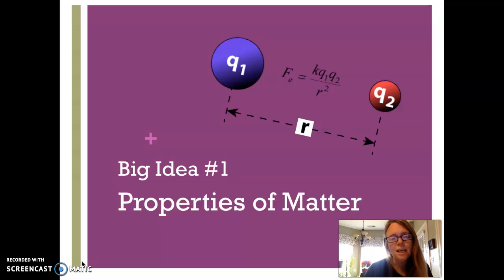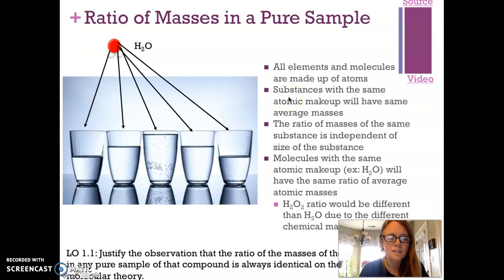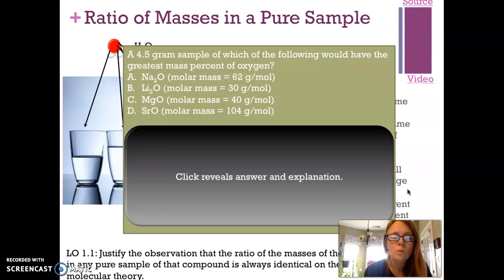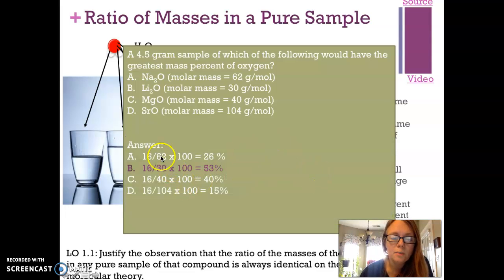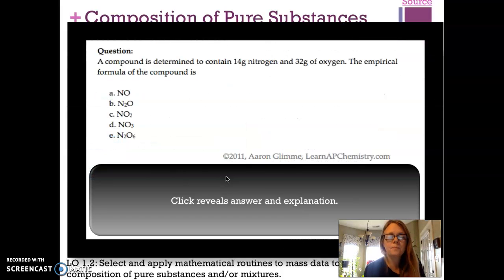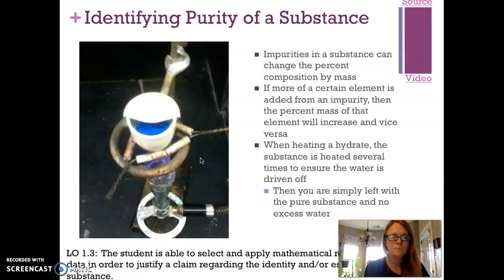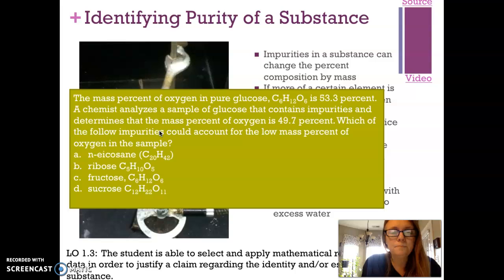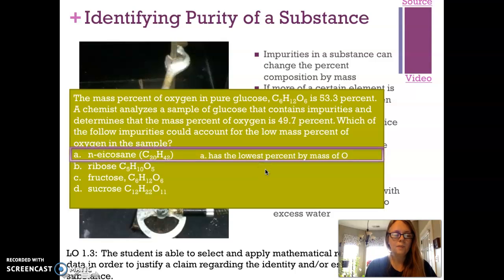AP Chem mini review 1 - test video